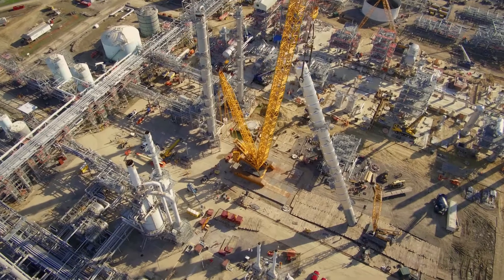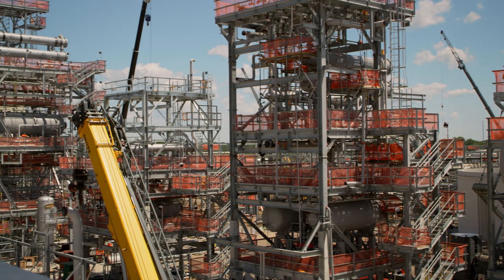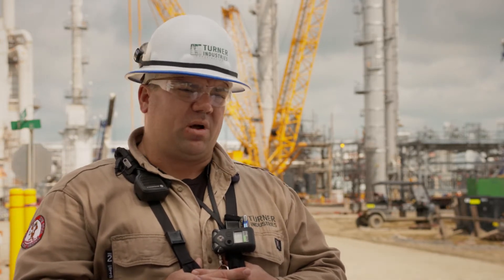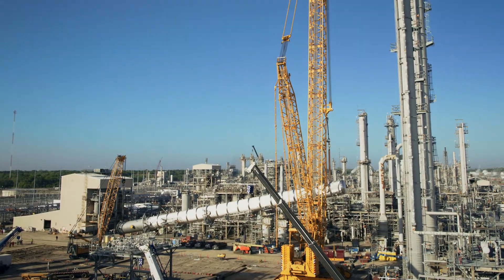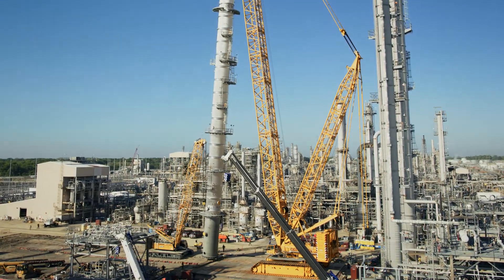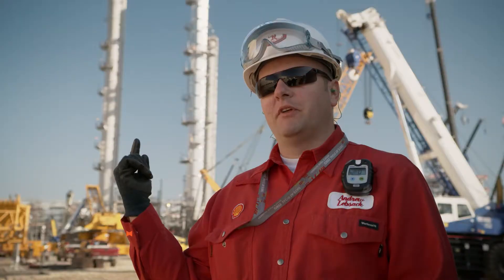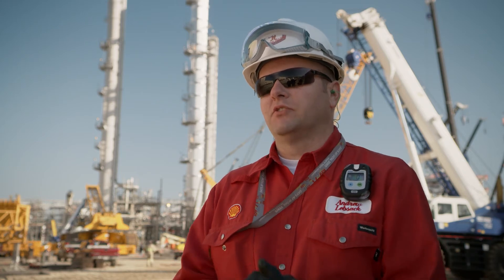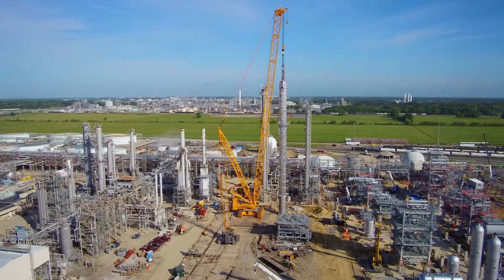HPC6 Column Set at Tiger AO4 Project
Shell Geismar's Tiger AO4 Project sets HPC6 Column.